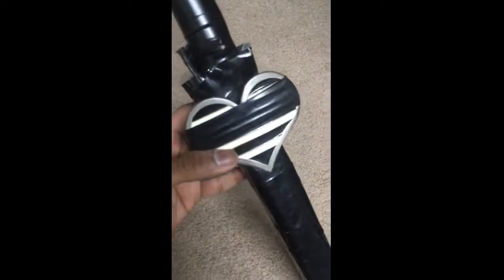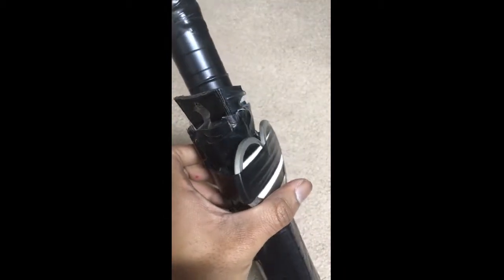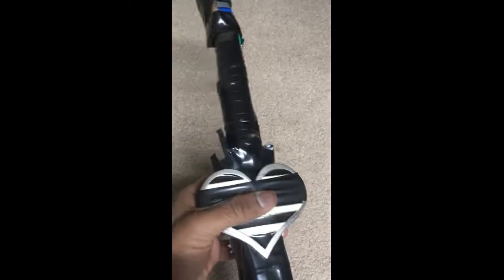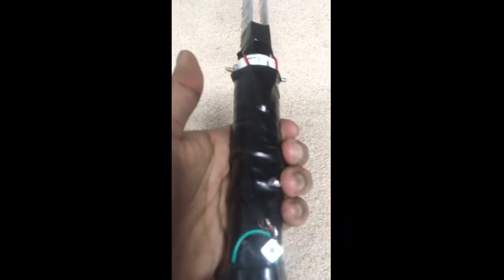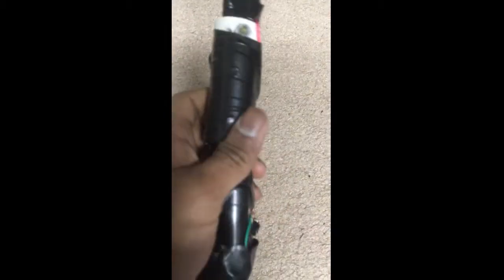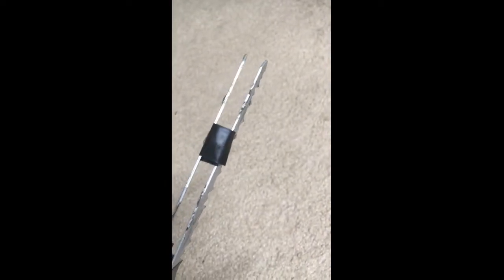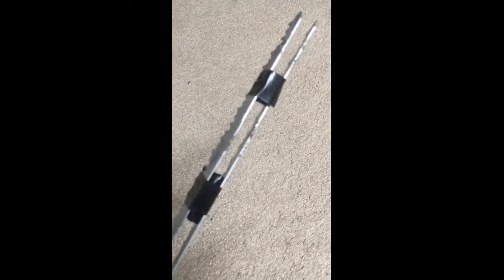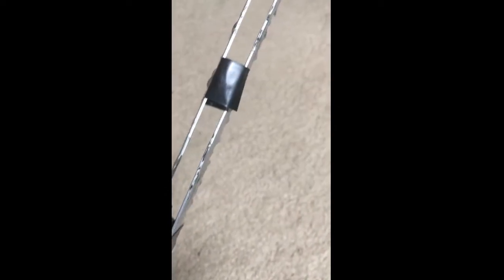Remade Taser Sword With Sheath Overview and Demonstration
WARNING:
If you rely on the information portrayed in this video, you assume the responsibility for the results.  This is dangerous and you should not attempt at home. If you do attempt this I am not responsible for any injuries to yourself or any injuries to another.
This is the remake of my taser sword. This time I show you guys the sheath as well. The design is similar to the taser spear except its a sword and it only has 2 blades. It's powered by a rechargeable 9v battery and the same boost converter from the taser spear video.